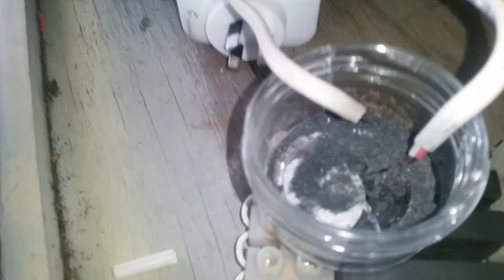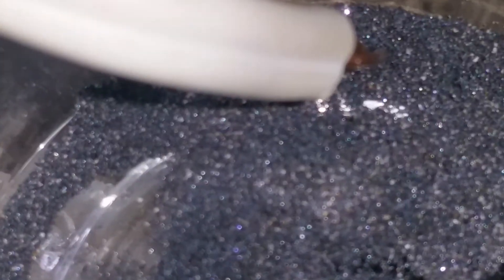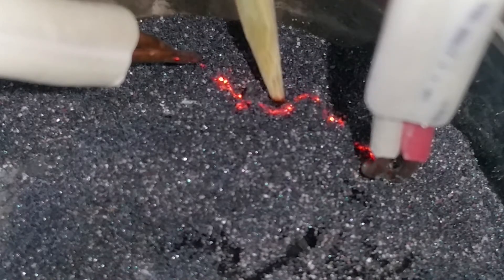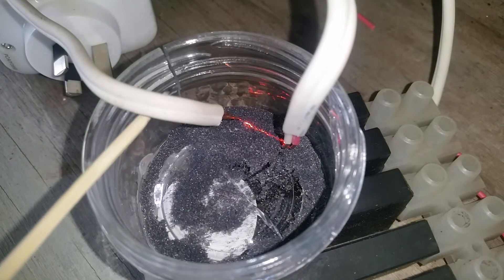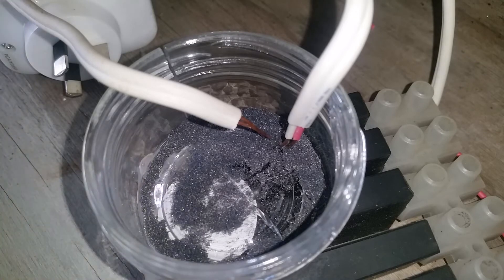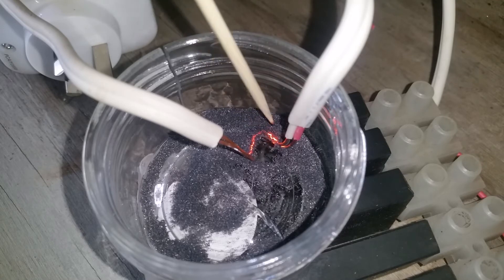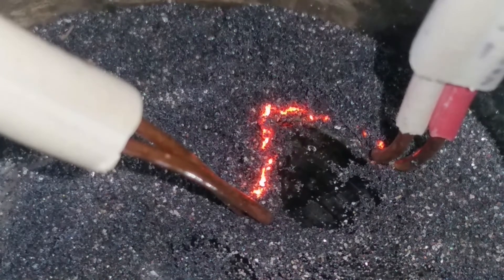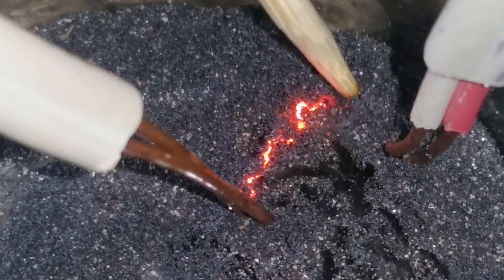Self Assembling Nano Lava !!!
DO NOT TRY THIS AT HOME. THE VOLTAGES  USED IN THIS MAY CAUSE NON LIVING
Self assembling nano lava in magnetite...why is it so?